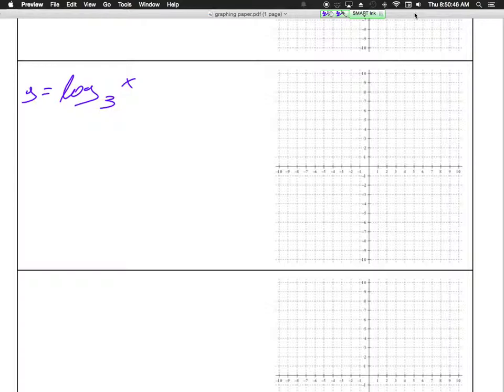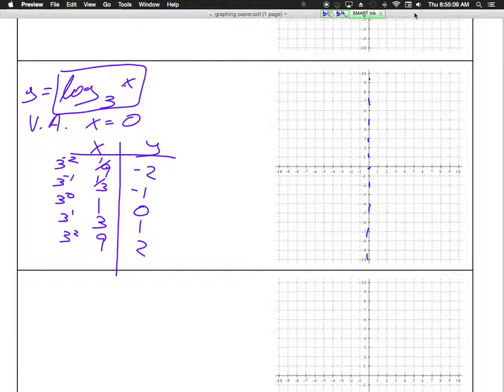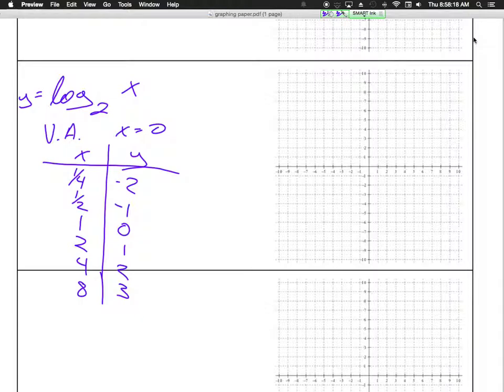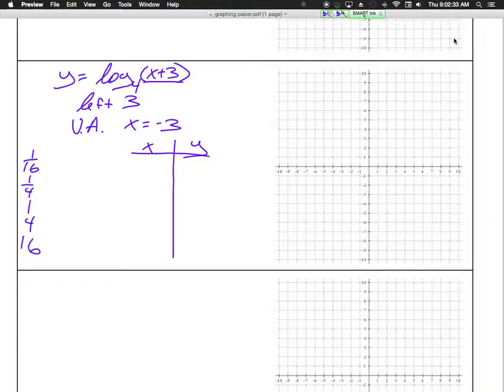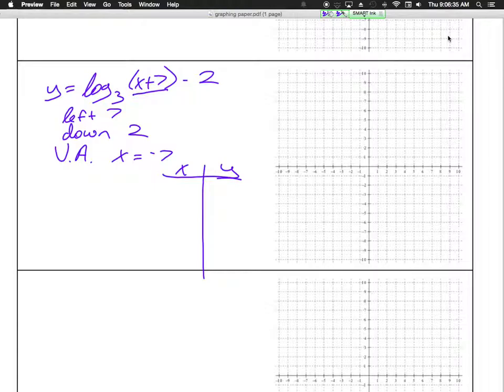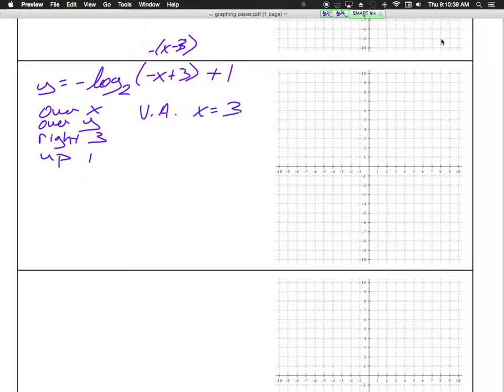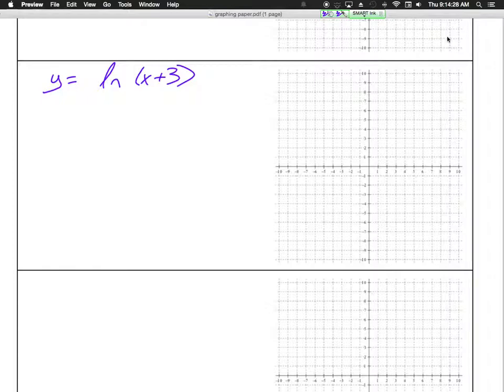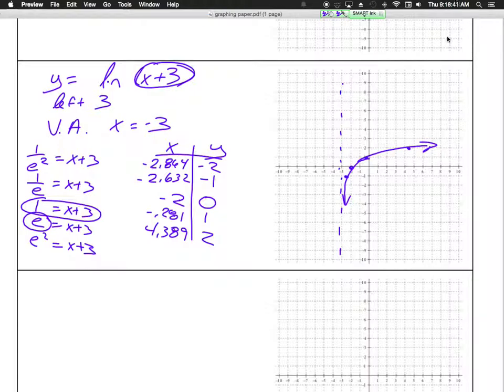Graphing Logarithmic Functions ( Unit 3 Video 5)